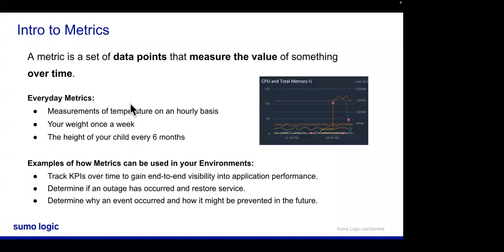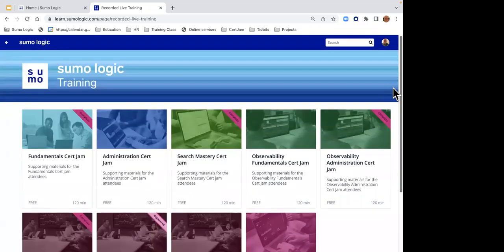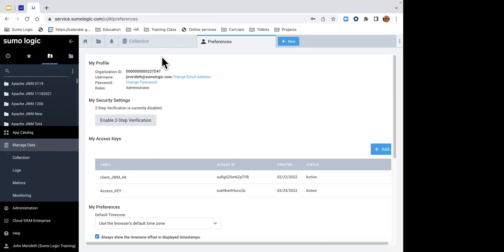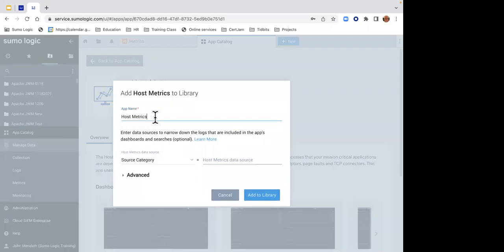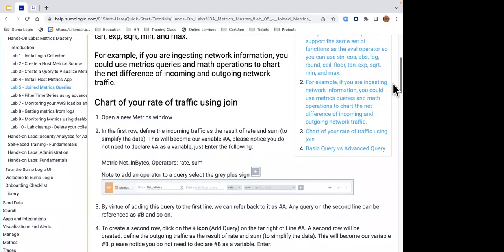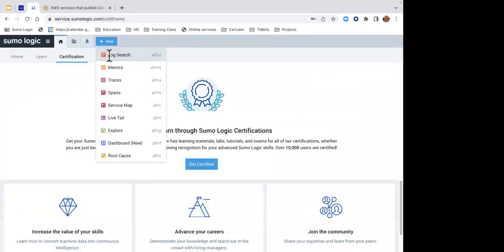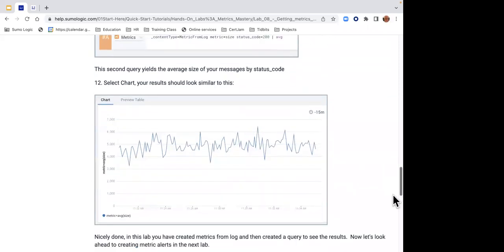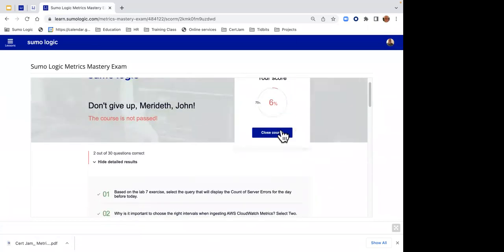March 24 Cert Jam Platform - Days Metrics Mastery AM